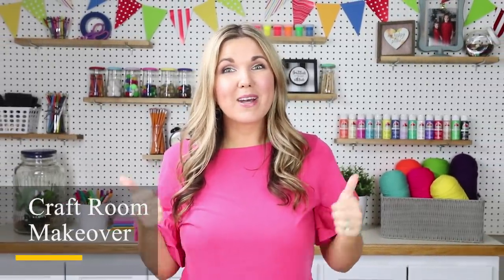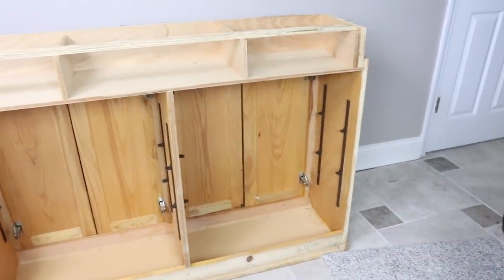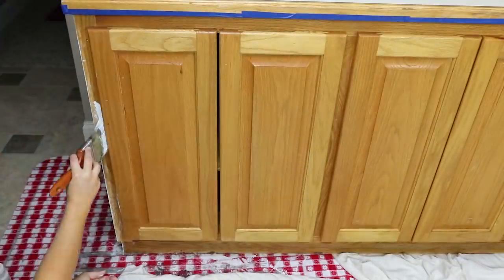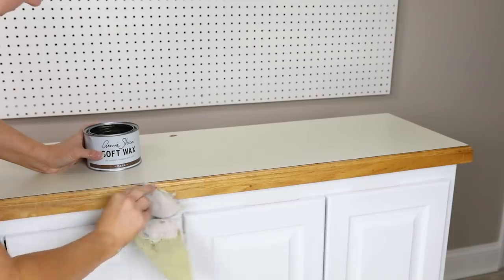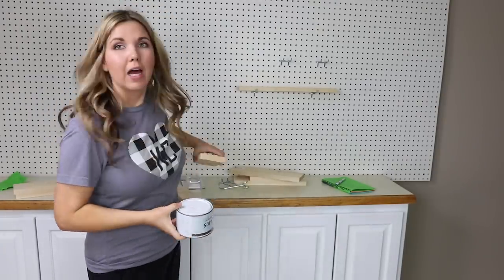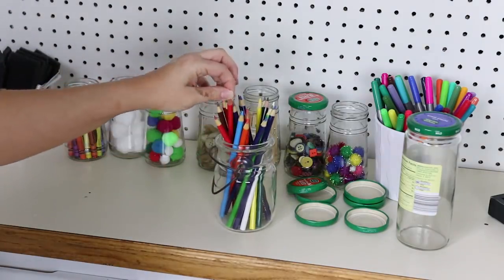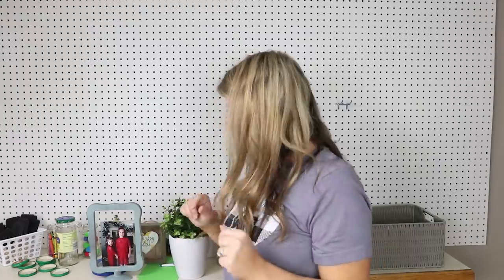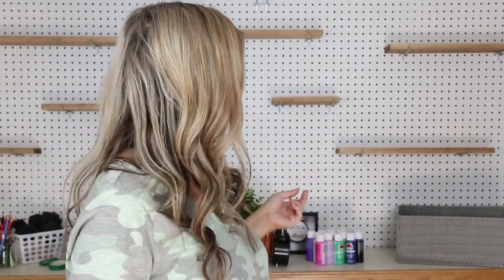Craft Room Makeover on a Budget ⭐ DIY Craft Room Organization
Today's video is a Craft Room Makeover on a Budget. I hope you enjoy this DIY Craft Room Organization. Organization Ideas

WRITE ME!